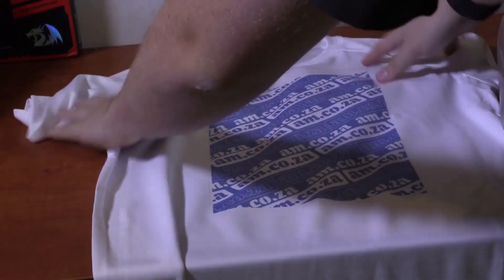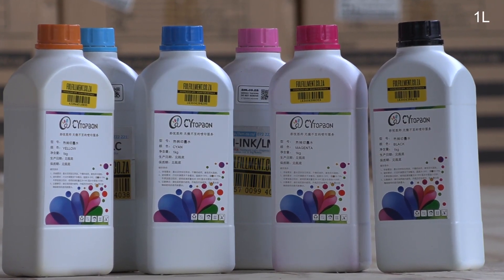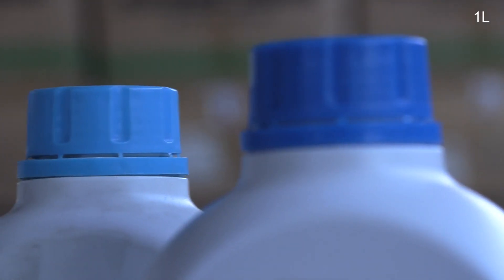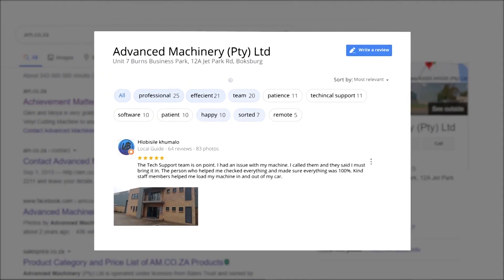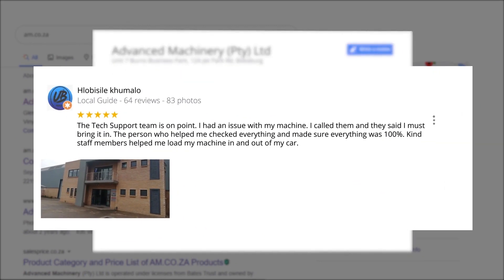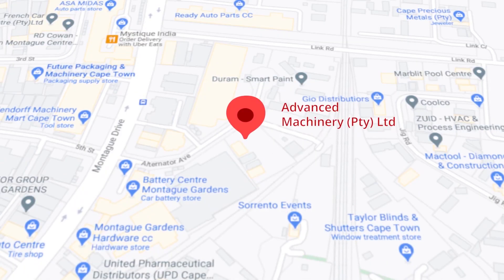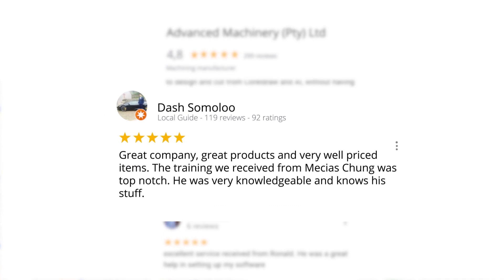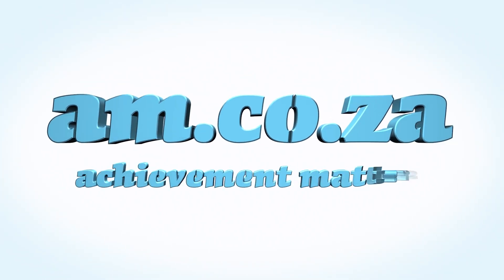AM.CO.ZA Sublimation Inks: Neon Fluorescent, 6 Colour CMYK/LM/LC & Easy Refill Nozzle for 100ml Ink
The digital print space is forever evolving. Dye-sublimation printing is an optimal solution for transferring dye onto materials. This printing process involves the use of neon fluorescent sublimation ink.

AM has a wide collection of joyous colours to enliven your day!

Neon fluorescent inks are fun to use as they are so luminous! They are exceptional for that large order of t-shirts meant for a neon party.

Theoretically, these this ink works by taking in Ultraviolet light and then gives off the light to be seen in bare sight.

This type of ink works well when used against a white background (e.g. white t-shirt or white vinyl paper). It projects and reflects the neon colours well.

AM.CO.ZA's Neon/Fluorescent Sublimation Ink:

[ ] The ink is heat resistant.
[ ] It has sun protection.
[ ] The ink does not evaporate.
[ ] These inks allow for a complete range of colours.
[ ] They have a good print fluency, preventing it from breaking the print head.
[ ] This ink is fast drying on sublimation paper.
[ ] Produces colour prints.
[ ] Shiny under UV light.
[ ] They are fun to use as they are luminous.
[ ] The bottles come with easy to refill nozzles.

You can choose from our wide range of colours to brighten your day!

Prices are subject to change.